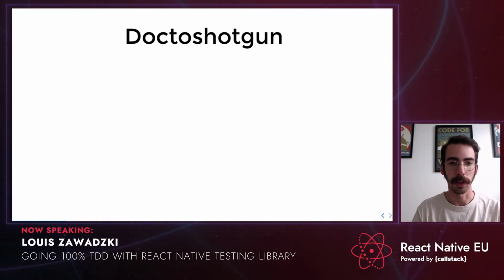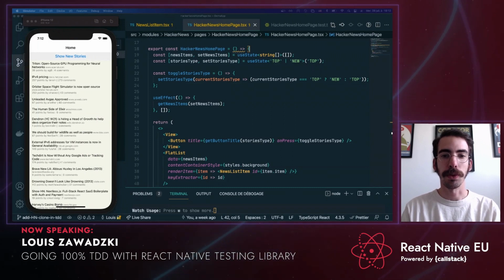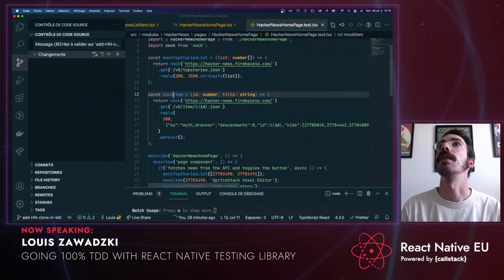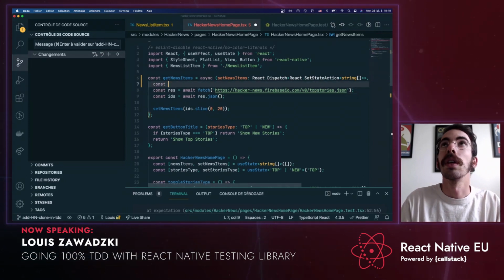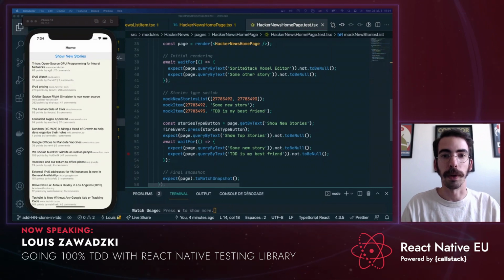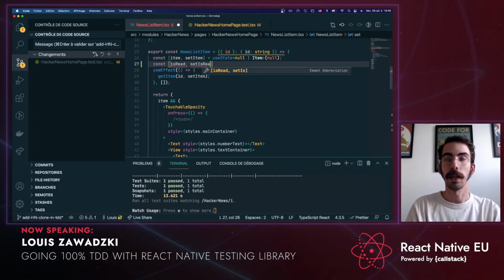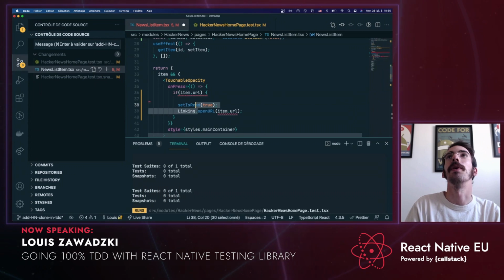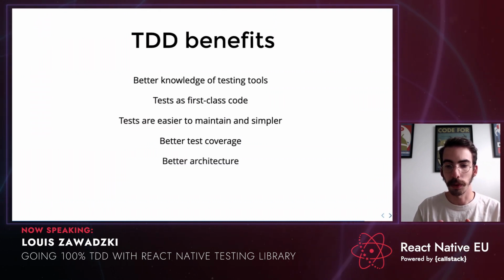React Native EU 2021: Louis Zawadzki - Going 100% TDD with React Native Testing Library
Abstract:
A year ago, I challenged myself to practice TDD on my React Native application all the time for two weeks.

At first, I was afraid, then I was petrified.
I kept thinking I could never write tests that my code would abide.
But then I spent so many nights thinking about what testing is and how I was doing it wrong.
And I grew strong.

I became more confident writing tests with React Native Testing Library. After two weeks I realized that it was one of the best decisions I had ever made. One year later I would never go back, and I believe a lot of developers would benefit from it as well.

In this talk I am going to cover:
- a quick reminder of what TDD is
- how to use 100% TDD (yes, even with components!) on a React Native app by developing a HackerNews clone in RN
- why switching to TDD made me a lot faster
- why TDD made my code healthier
- in which conditions I would recommend not using TDD

My goal is to lower the barrier to start using TDD with React Native and to convince other developers to give it a try!

About the speaker:
"Louis Zawadzki has been developing React Native apps of different sizes and shapes since 2017.
He became a developer after he heard that "a server is like a computer, but without a mouse nor a screen," and was intrigued to know what kind of superpowers developers had to do something with no mouse and no screen.

"Life is too short to click on simulators" could be his motto, hence his love for TDD and building easily changeable and testable architectures.

He is also passionate about many things such as German rock music from the 70s, storefront typography and fig rolls."

An article I wrote about how TDD had such an impact on my career